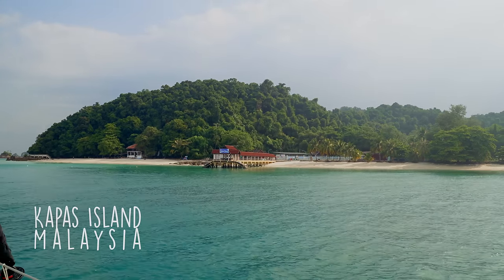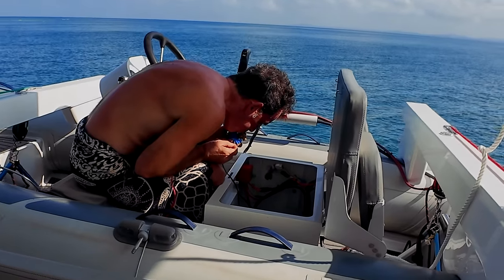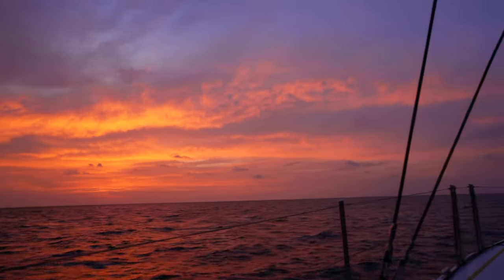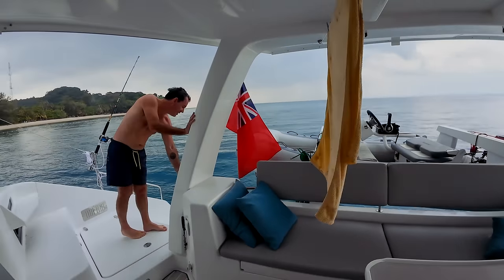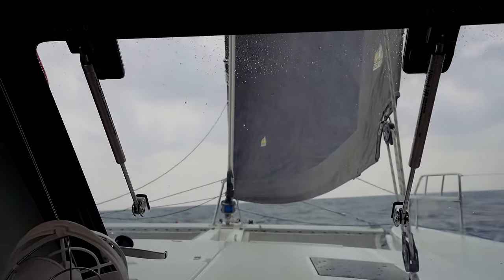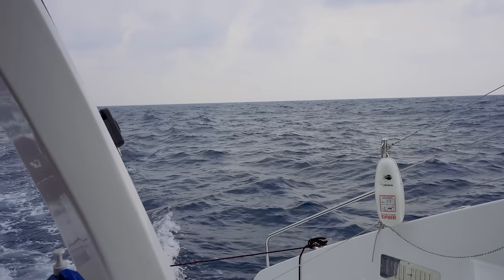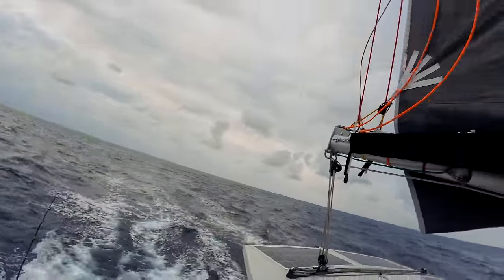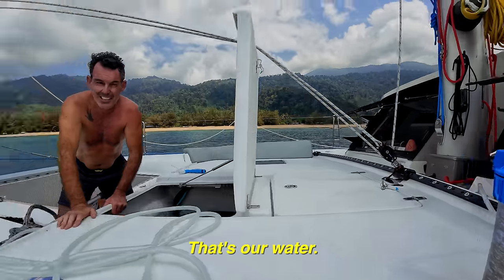HOLD ON! Fastest Sail Ever on Ruby Rose 2!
Boat life is all about embracing the unpredictable, and that is exactly what happens in this week's episode. Join us as we sail down the coast of Malaysia, and we are in for a very unexpected ride!

MUSIC
Artlist

We met travelling around India, and quickly agreed that rather than “settling down” and doing what most normal people do, we wanted to travel and have adventures! We moved onto our 38 foot monohull in 2014, sailed across the Atlantic twice, cruised the Caribbean, Bahamas and Europe, before buying a brand new 45 ft catamaran!